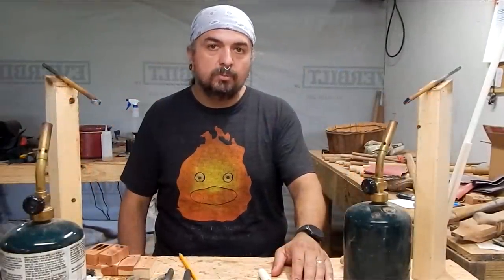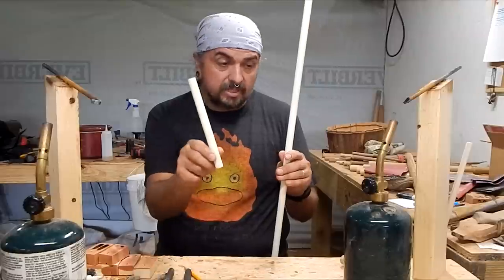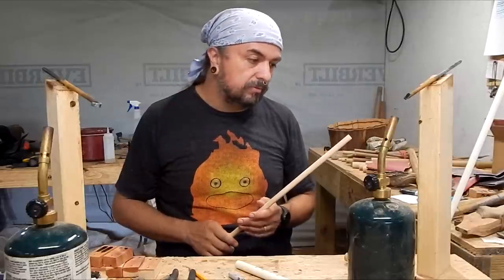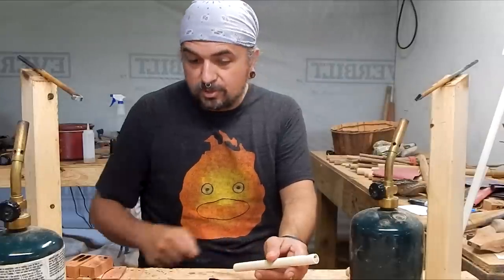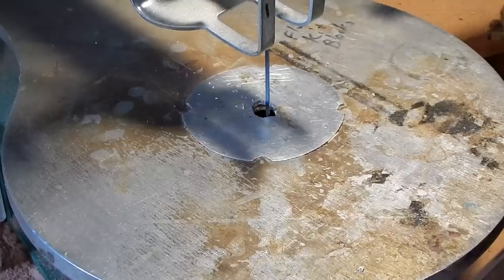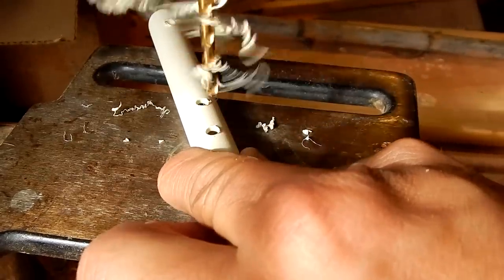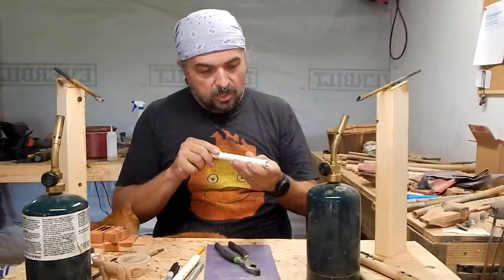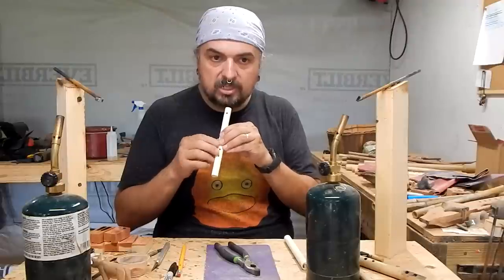Learn to make a PVC Cherokee 4 Hole Whistle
In this tutorial I show you how to make a simple Native American whistle out of pvc. This type of Native American flute is among the first I ever learned how to make.